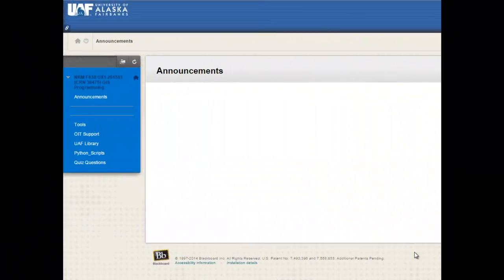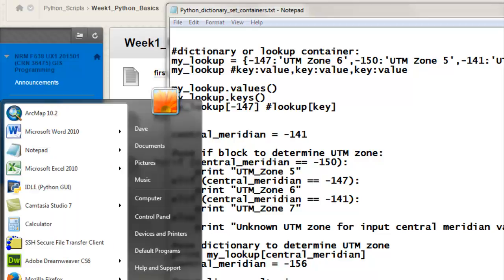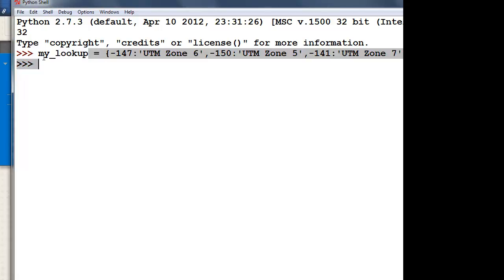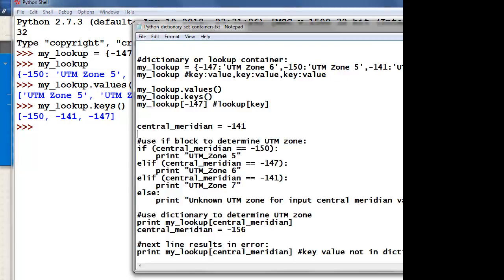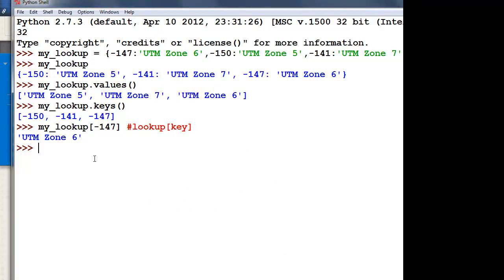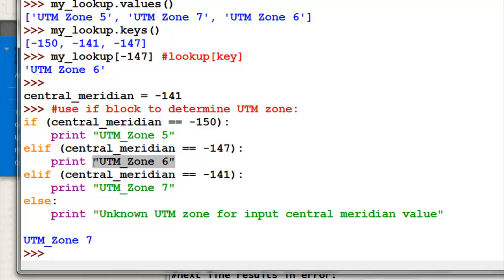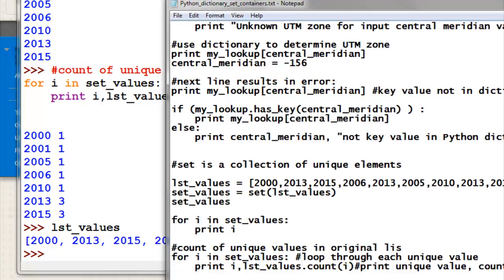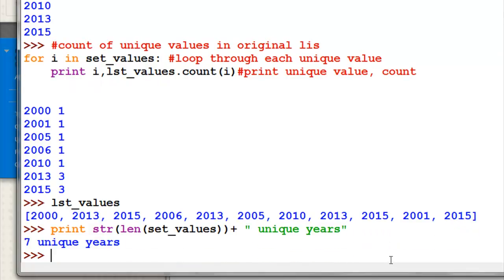Python Dictionary Sets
A dictionary is an efficient lookup table. A set is a collection of unique values. Dictionaries and Sets are sometimes very handy in arcpy scripting.